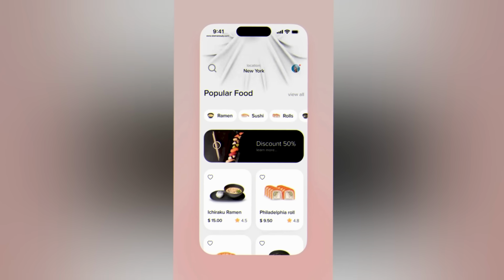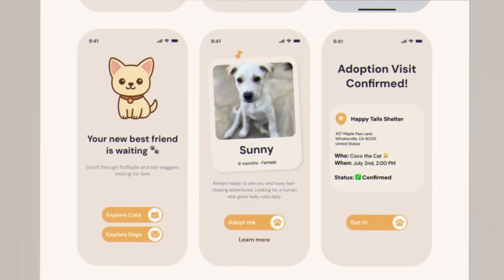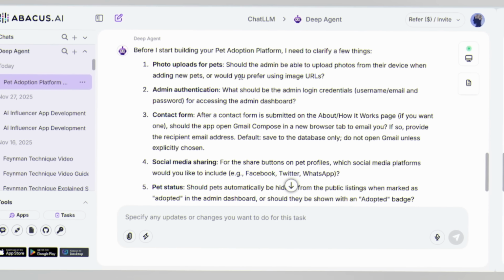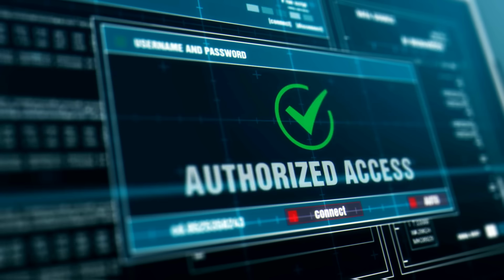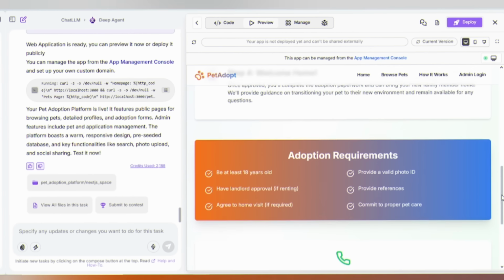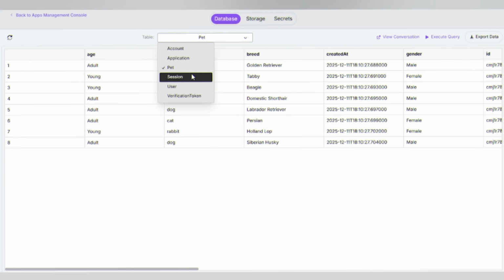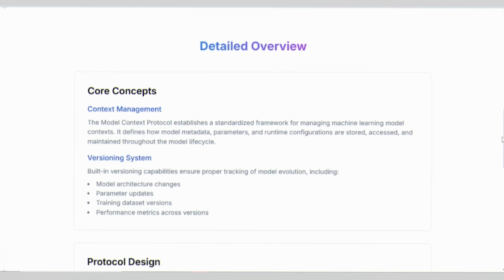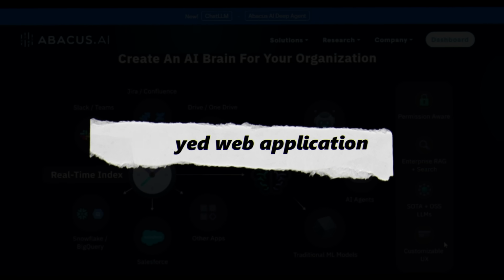Vibe Coding : No Code AI Mobile APP Builders | Text To APP With AI Agent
Vibe Coding : NO Code APP Builder | Create a Full Stack Mobile App Without Coding Knowledge. This AI Agent can create Mobile apps, Websites just using text prompts. This No code mobile app builder can create full stack mobile app without coding knowledge. Try
In this Video we showcase How to create a full functional mobile app without coding knowledge. Vibe Coding and no code app builder are gaining attention from the developers. Let's take a look of NO Code APP Builder | Create a Full Stack Mobile App Without Coding Knowledge.

Video Breakdown :
00:00 Create Mobile App With AI Agent
00:30 Introduce Deepagent : Create Anything
00:55 Text Prompt To APP Builder With AI
03:55 Responsive Mobile app without coding
04:50 Create Website without coding knowledge

What You Will Learn From This Video :
How to create a complete mobile app using an AI Agent from idea to launch, step by step Tutorial
Introduction to DeepAgent and how it can build apps, websites, and more from a single text prompt
How Text to App AI builders work and how to turn plain English prompts into functional apps
How to create a fully responsive mobile app without any coding skills
How to build a professional website without coding knowledge using AI tools.